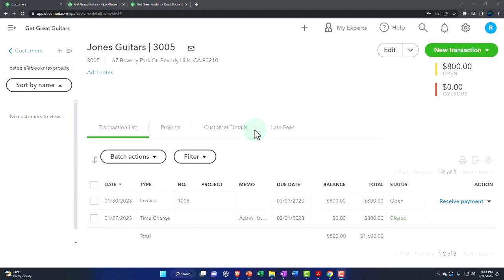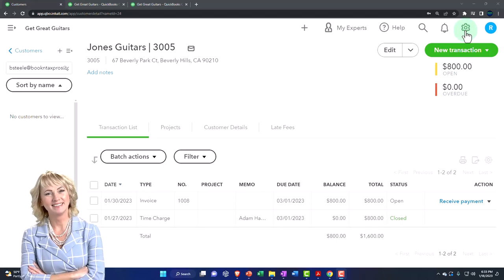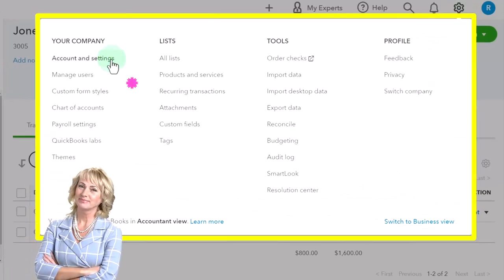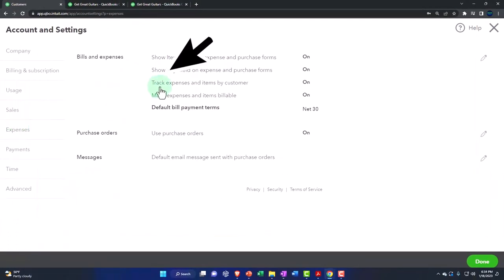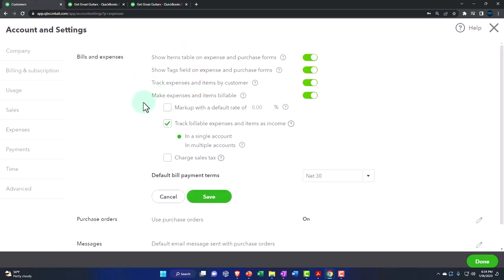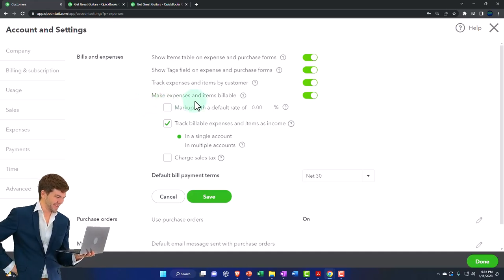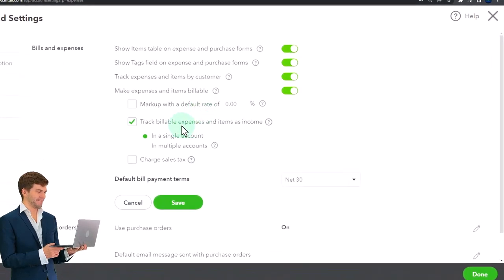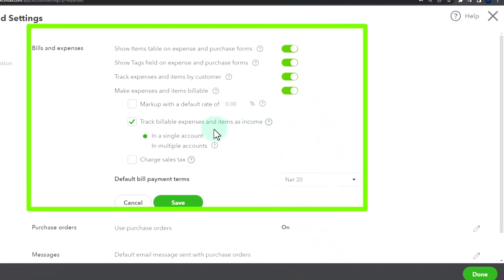Track Billable Expenses & Items Settings - QuickBooks Online 2023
Track Billable Expenses & Items Settings